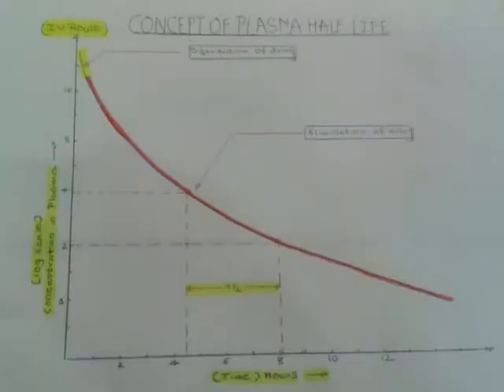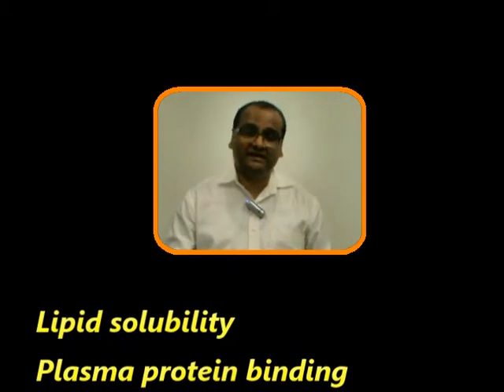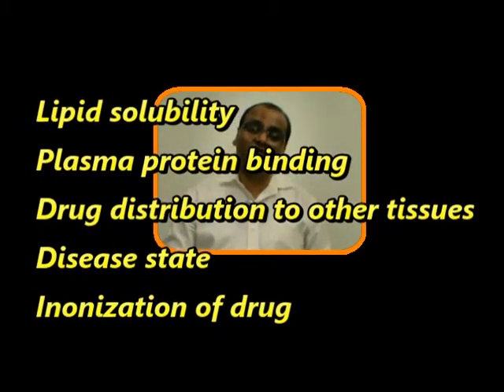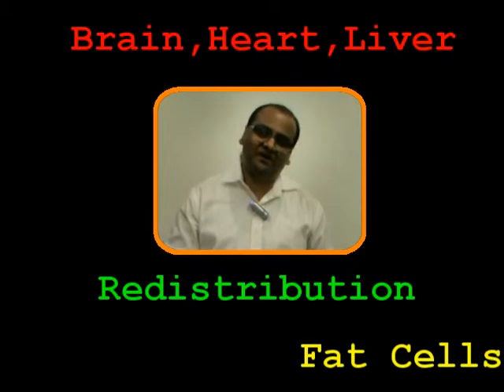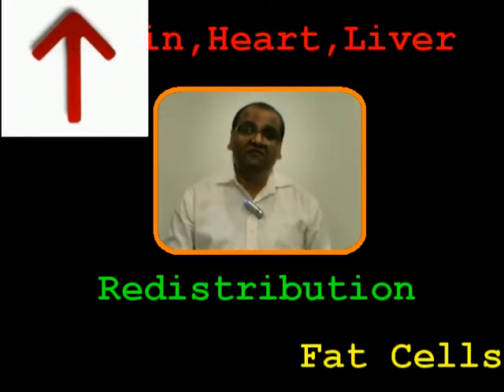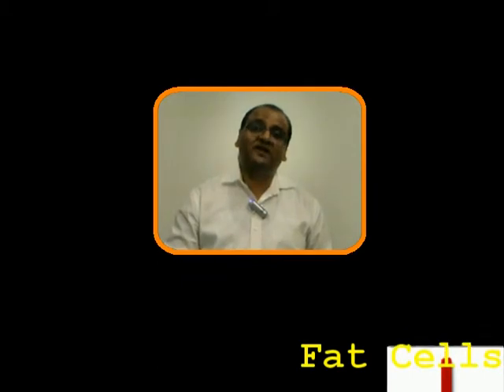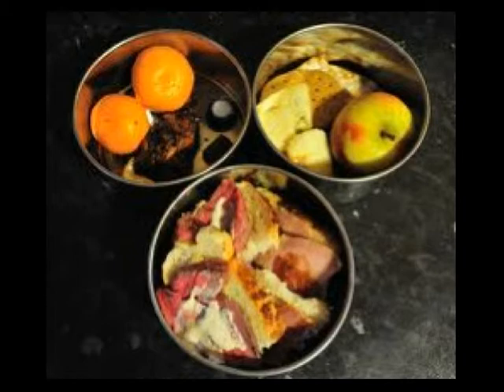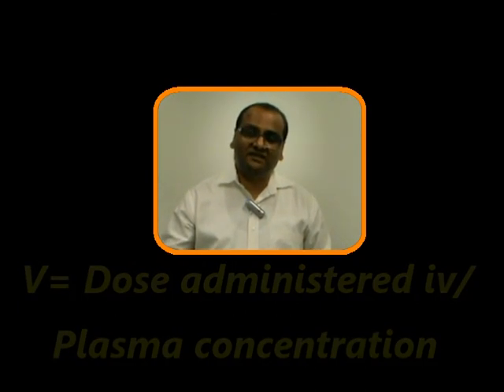"Volume of Distribution of Drugs" Enjoying the Waterfall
Lipid Solubility, Charge on Drug Molecules, Disease State, Blood flow to Organ, Sequestration of Drug Molecules, Plasma Protein Binding.These factors are responsible for High or Low Volume of Distribution of Drugs.
Volume of distribution is important to decide on the drug dose at a particular time and is is responsible for removal of  drug from the body by dialysis in over dose situation.